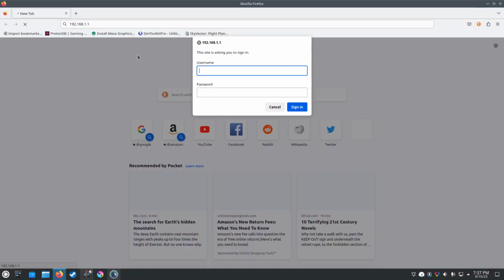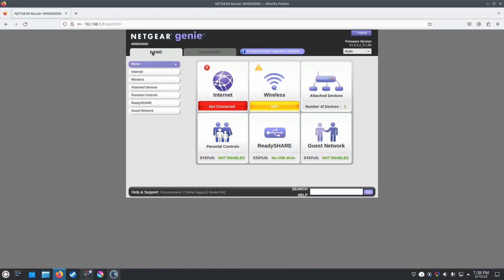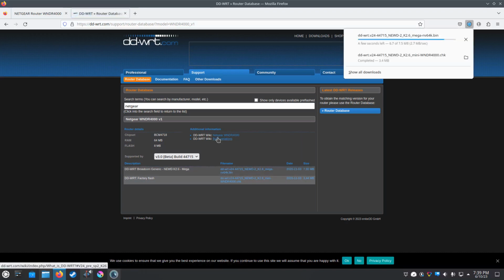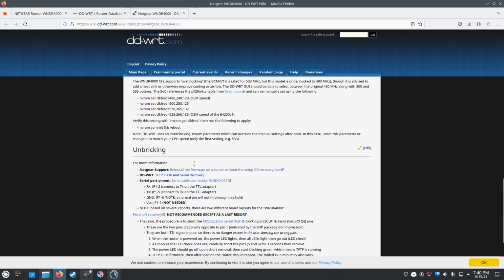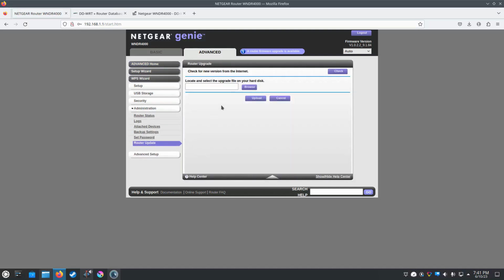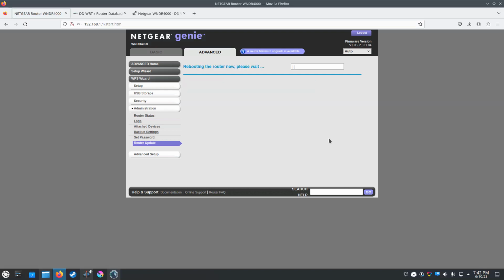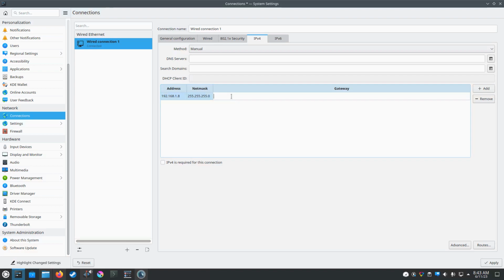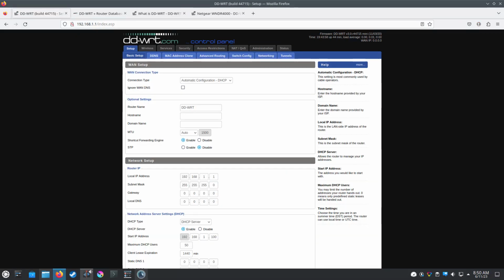How to Install DD-WRT on a Home Router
WARNING: This may destroy your router, do no attempt this with a device you are not willing to lose!

I cover how to install dd-wrt on a netgear WNDR4000. This method may not work on your router check the dd-wrt wiki for your specific router instructions.